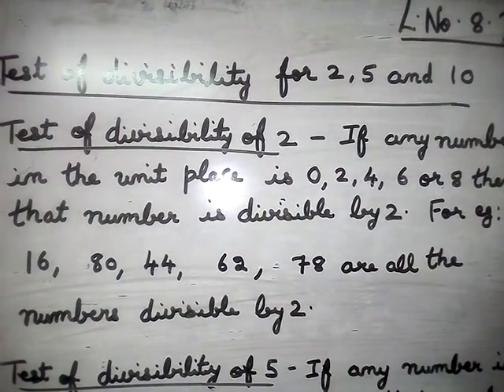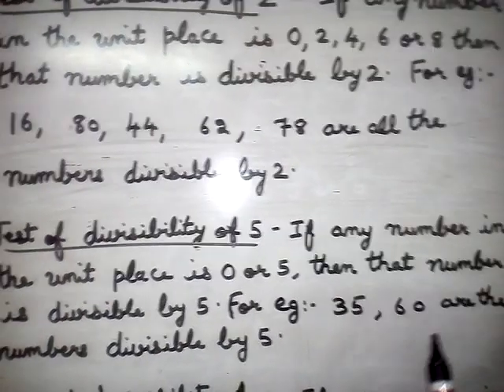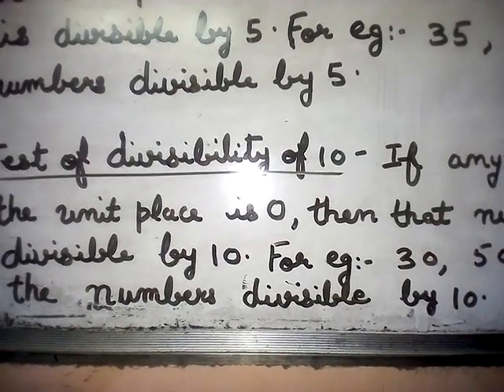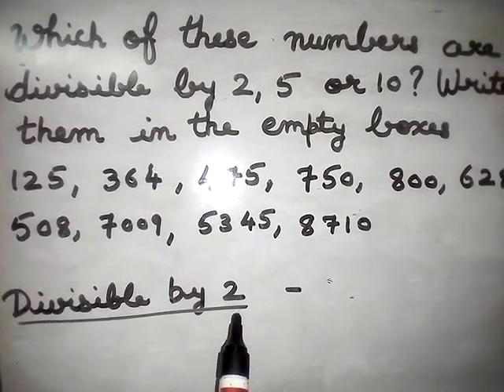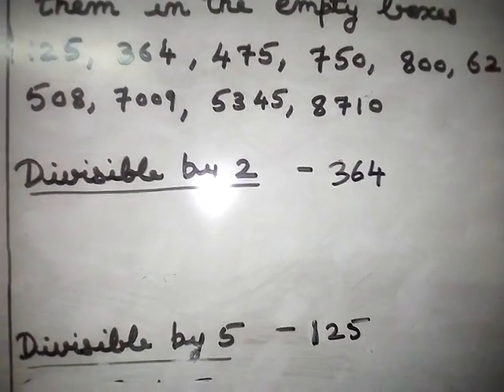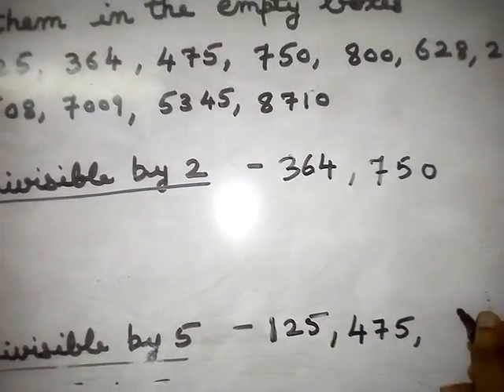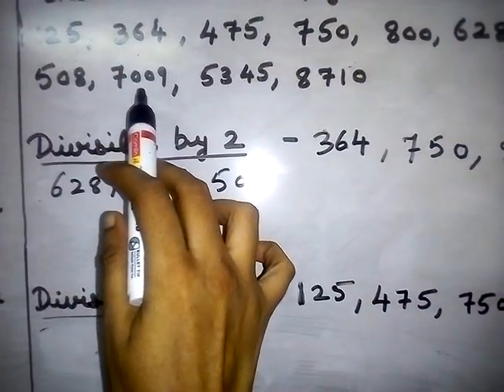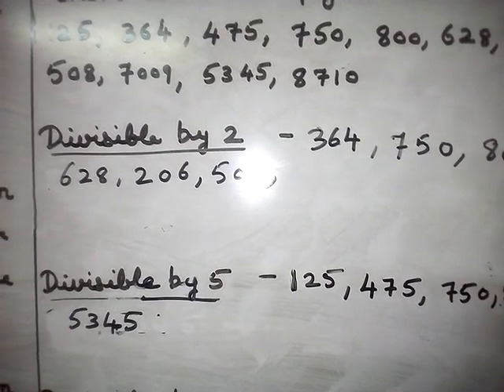Class 6 Maths Divisibility Maharashtra board